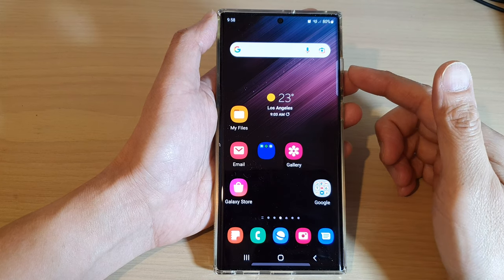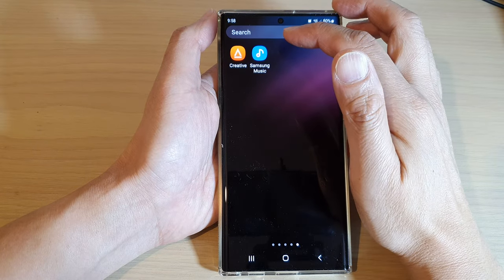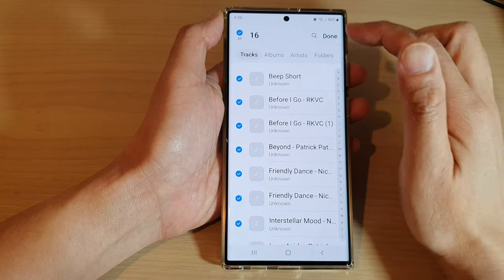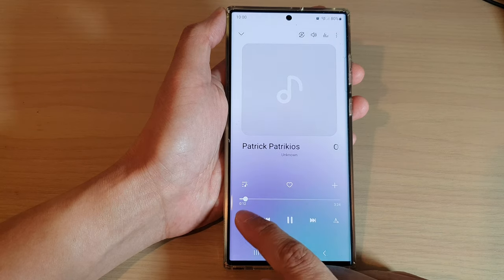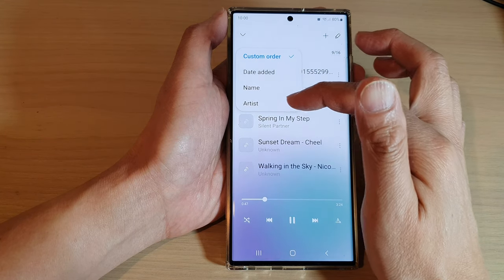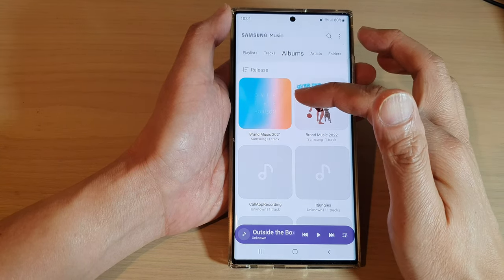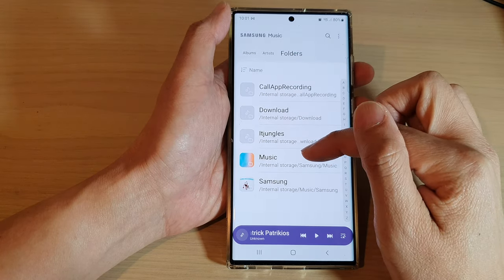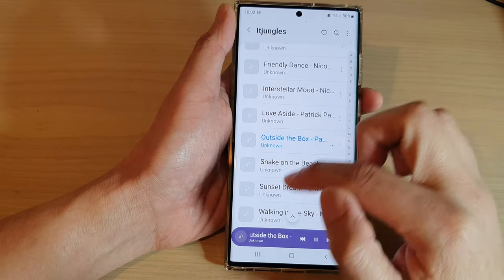Galaxy S22/S22+/Ultra: How to Play Music With Samsung Music App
Learn how you can play music with Samsung Music app on the Samsung Galaxy S22 / S22+ / S22 Ultra.